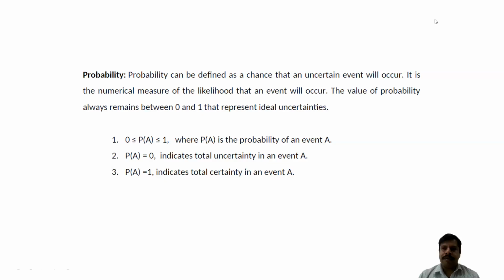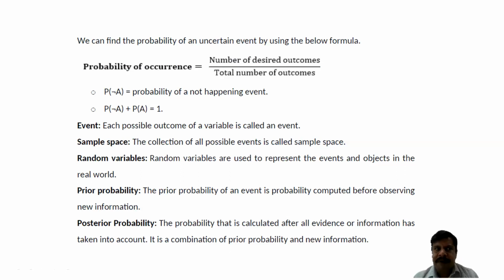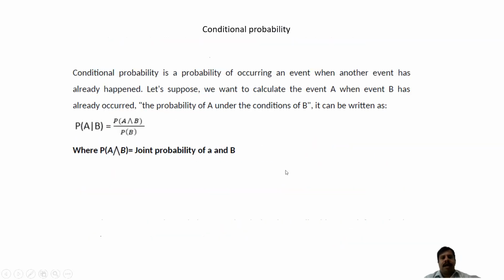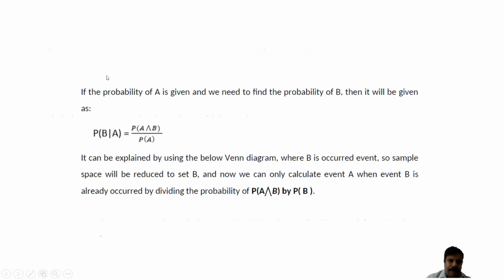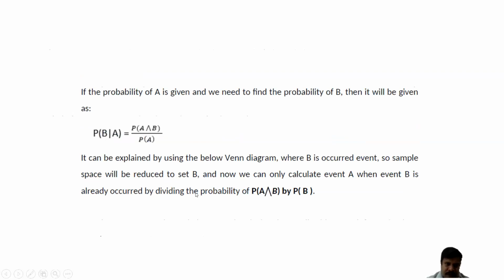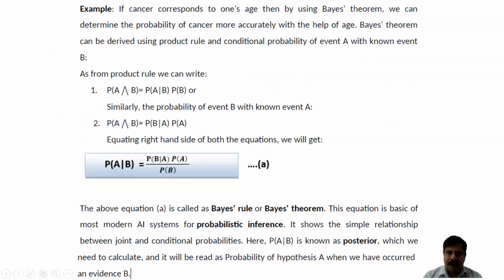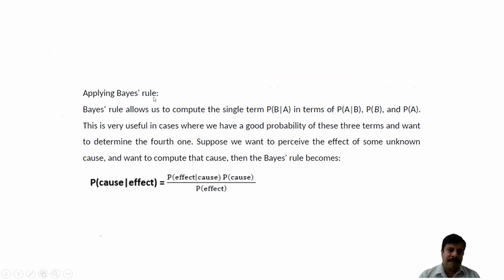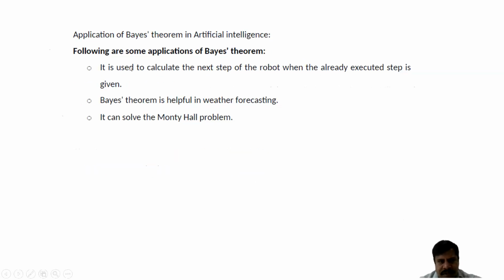IES Unit II Probability and Baye's rule